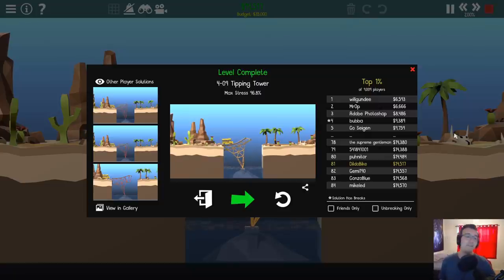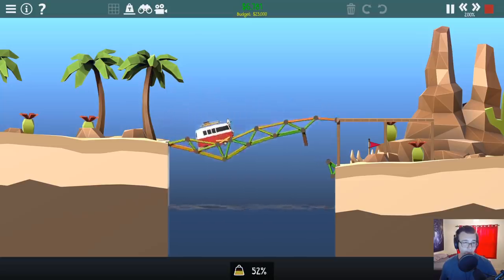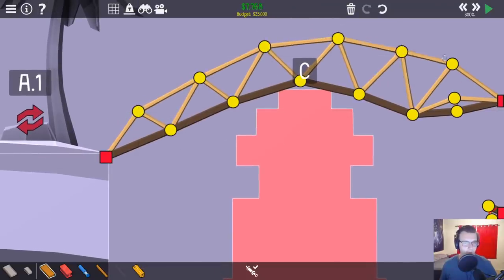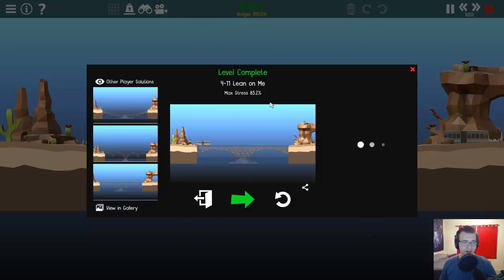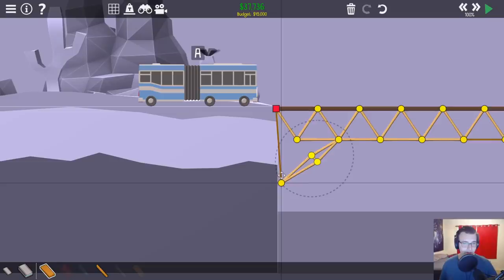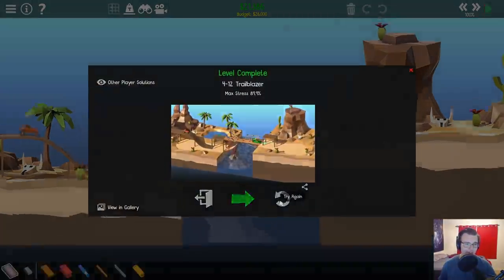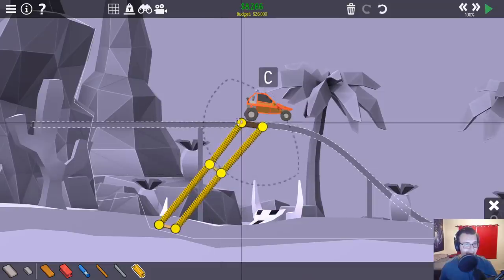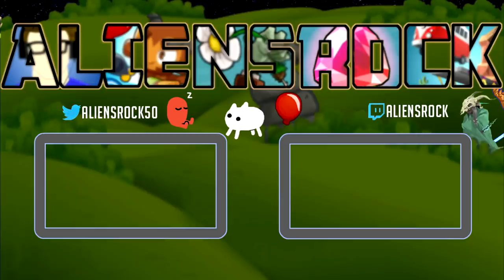Bridges That Only Work If You Floor It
Poly Bridge 2 Part 38 - it's about time I started adding gaps to otherwise normal looking bridges. Those cars got another thing coming. Also featuring the return of that one difficult level... just the easier version for now.